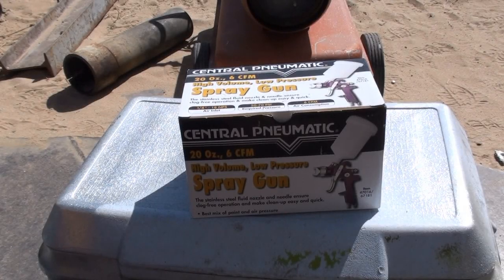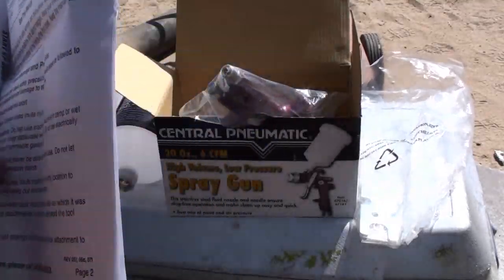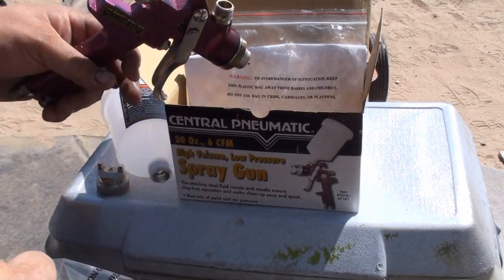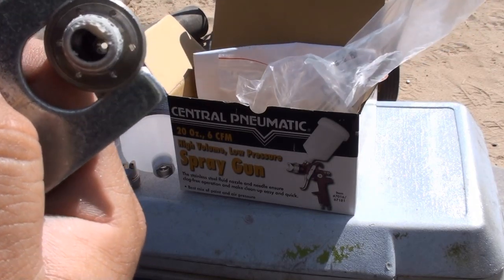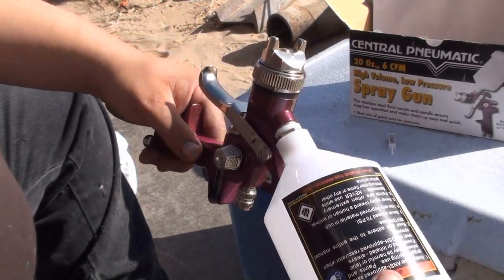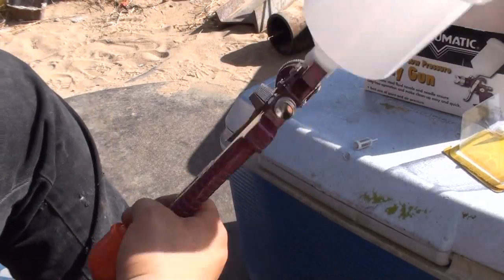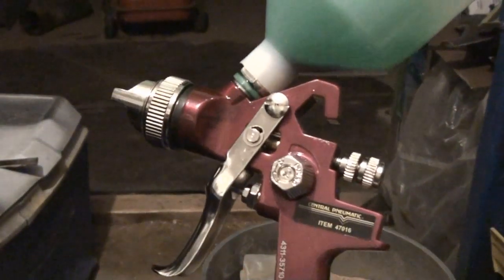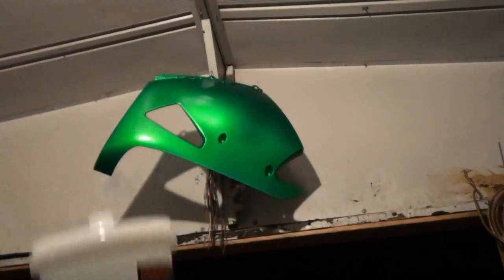Harbor Freight HVLP Spray Gun Demo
So I finally get to finish the review of the harbor freight HVLP gun, The replacement is much better but still leaks but nothing compared to the previous unit it replaced.

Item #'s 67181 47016